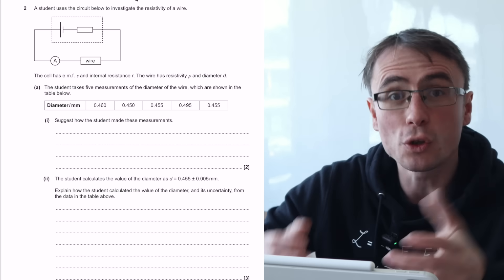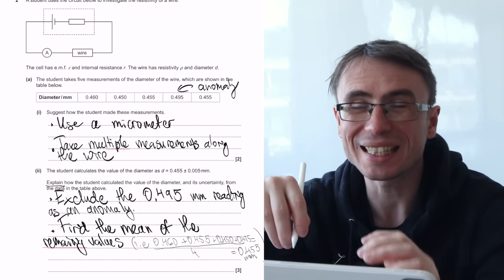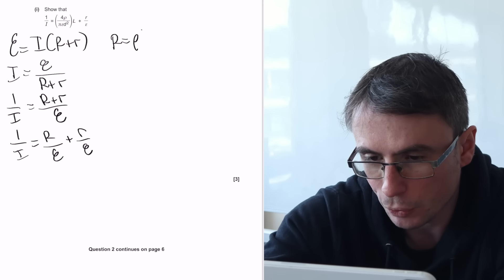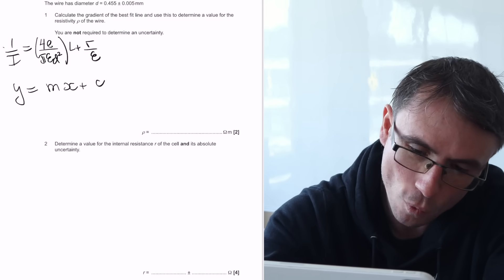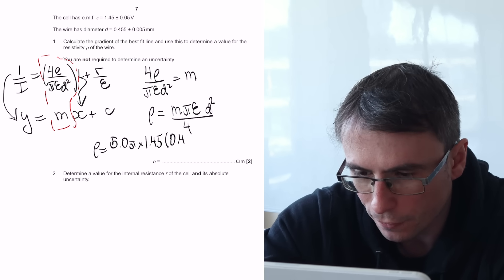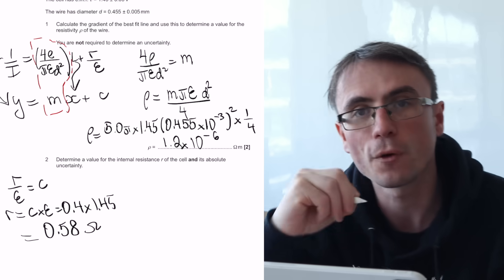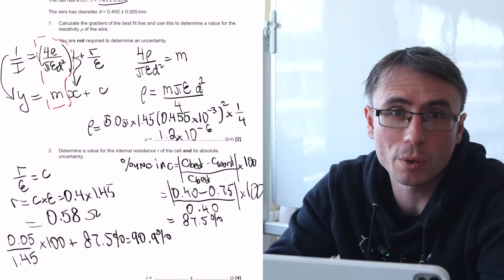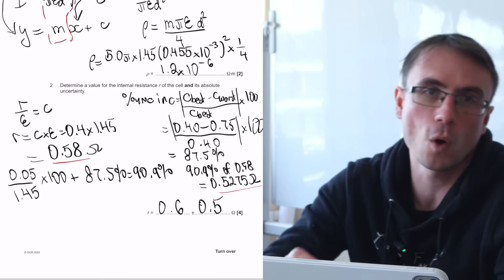17 Hacks for an A in A Level Physics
In this video we will be covering lots of A Level Physics exam tips. We will be illustrating this by solving a practical questions from A Level Physics Paper 3.
This is a question from OCR Physics A but the physics is applicable to all exam boards including AQA, Edexcel, CIE and similar courses such as IB Physics.

Chapters:
00:00 Making Measurements
00:21 Resolution
01:04 Command Words
01:15 Anomalies
01:30 Uncertainty from Data
01:41 Prove with Calculations
02:32 Show Questions
03:12 Rearrange for the correct expression
03:51 Fraction within a fraction
04:30 When you see error bars
04:48 Linear Analysis
06:07 Gradients
06:21 Always Check Axes
06:48 Rearrange - then substitute
07:47 Using the intercept
08:56 Uncertainty in the intercept
10:54 Combining Uncertainties
12:07 Round at the end